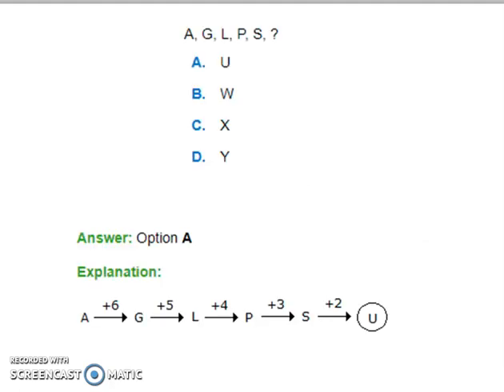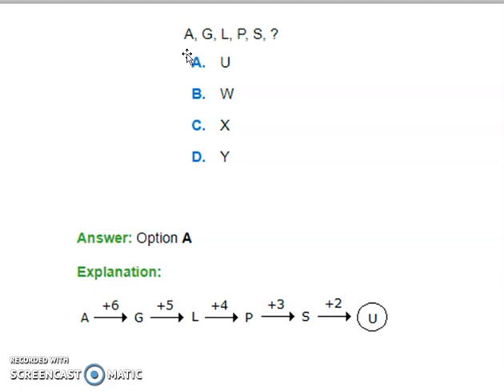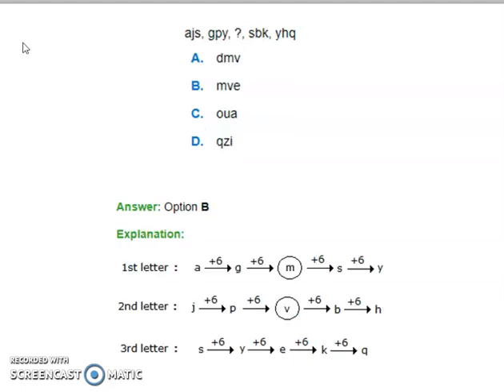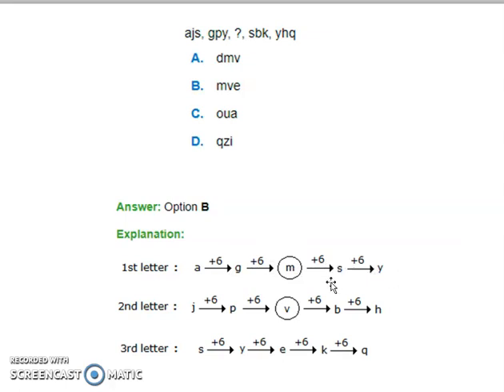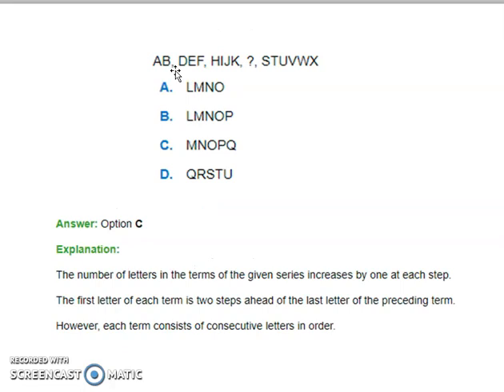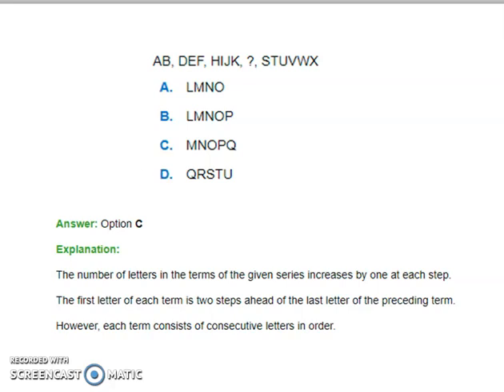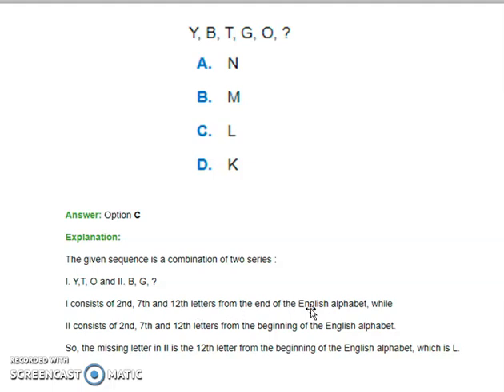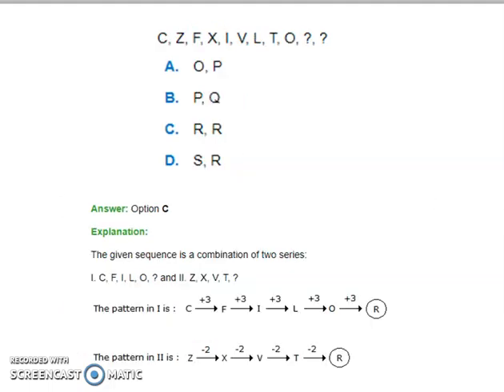🔥🔥💯DAY 6 ( Logical Reasoning )100 Days quiz to BITSAT 2021🔥🔥💯